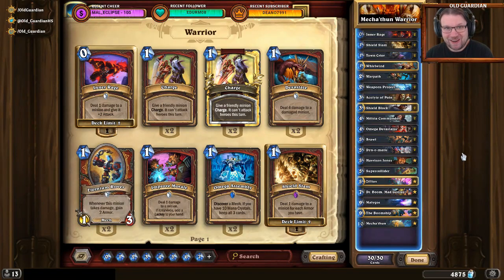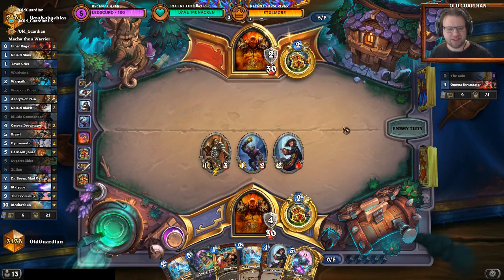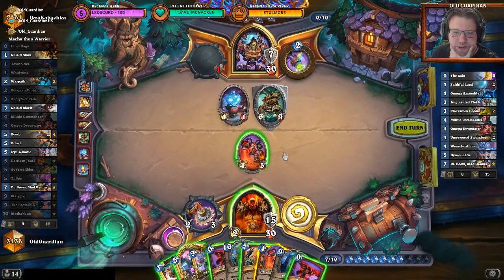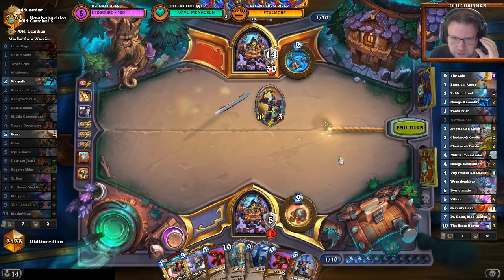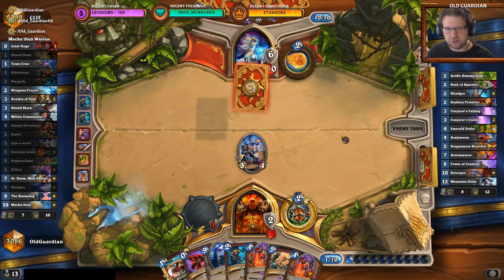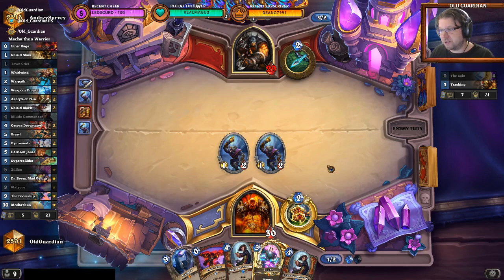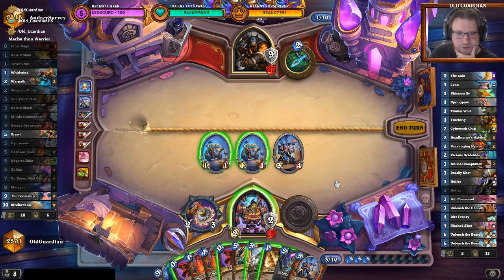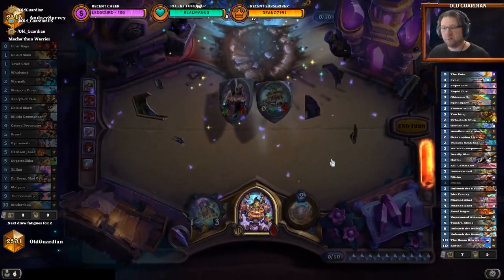Mecha'thun Warrior deck guide (Hearthstone Rise of Shadows post-nerfs)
In this how to play video, I take a look at Mecha'thun Warrior in Rise of Shadows post-nerfs meta.

Deck code: AAECAQcItAP8BJAHuPYCkvgCjvsC8fsCoIADCxZLogT/B/sMnfACm/MC0fUC9PUCnvsCkp8DAA==

This video is from the era of Year of the Dragon Standard format and Rise of Shadows expansion post-nerfs.